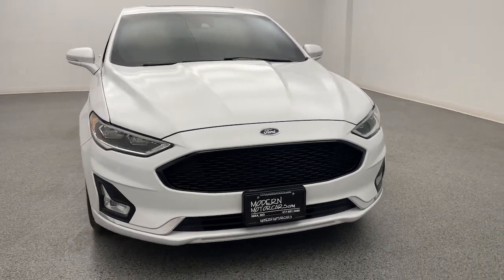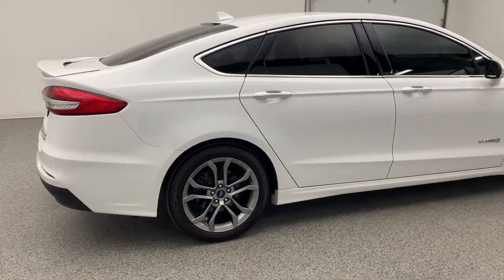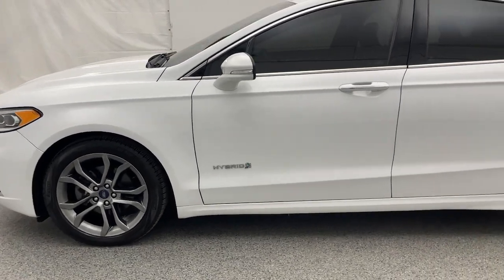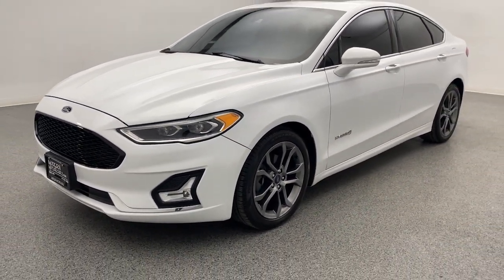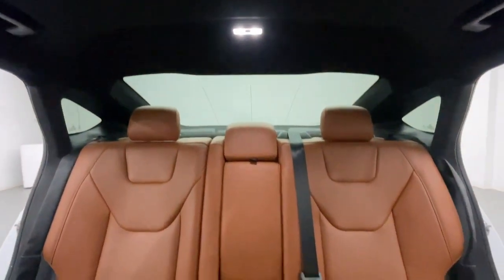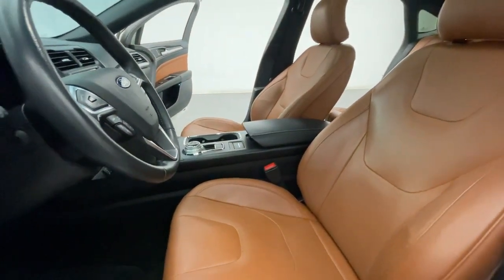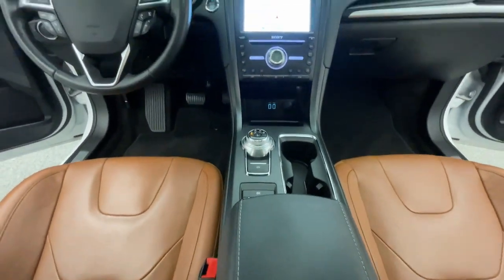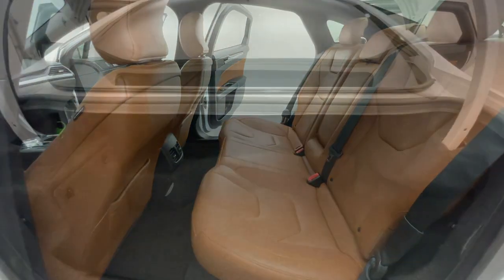2019 Ford Fusion_Hybrid Titanium MO Nixa, Springfield, Ozark, Branson, Joplin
Pre-Owned 2019 Ford Fusion_Hybrid Titanium available at Modern Motorcars located in 1856 N Deffer Dr, Nixa, MO, 65714. Servicing the  area.